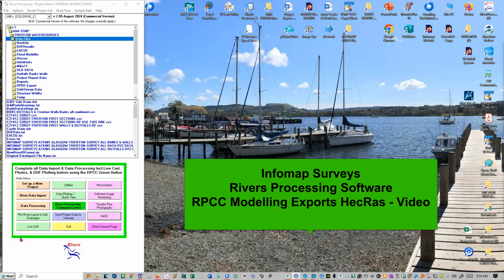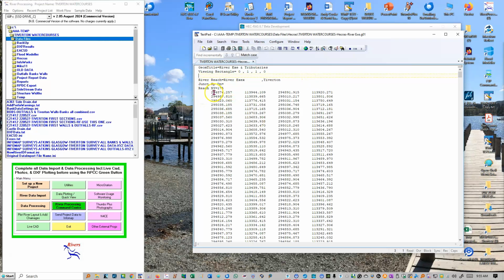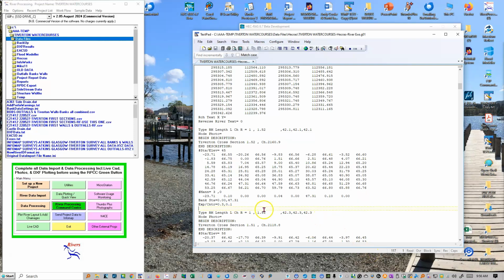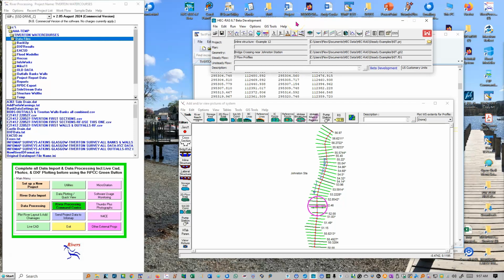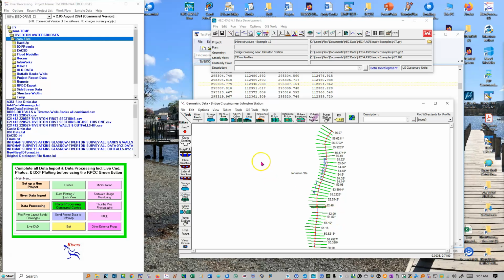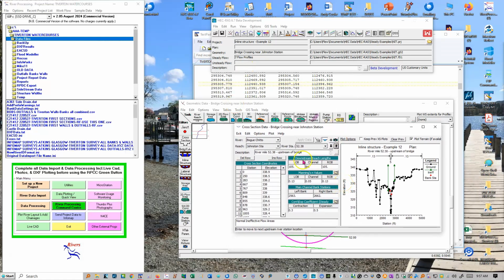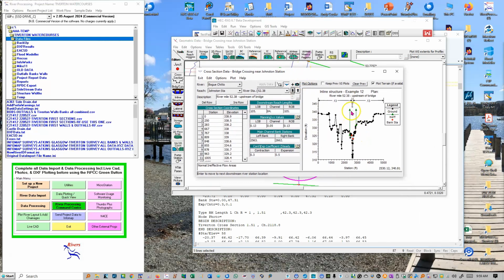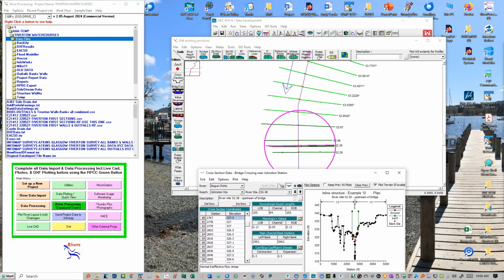INFOMAP SURVEYS RIVER PROCESSING RPCC MODELLING EXPORT HECRAS VIDEO